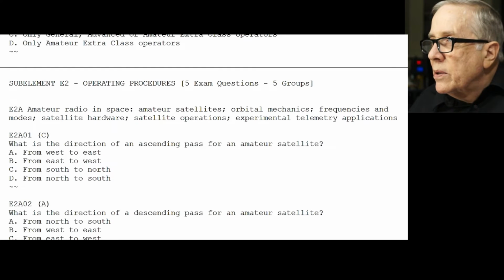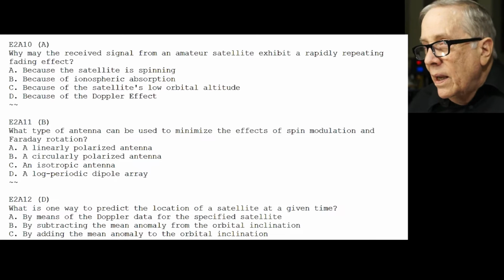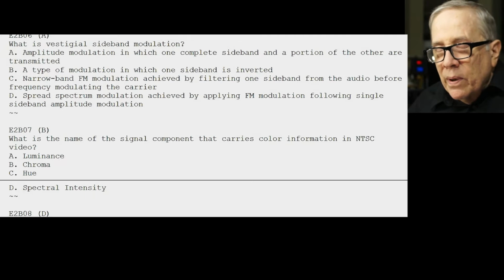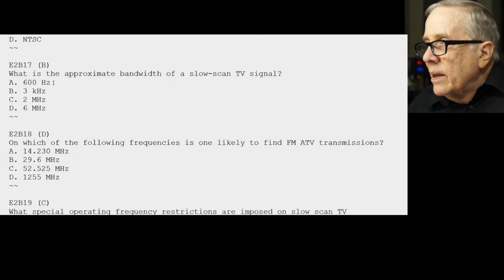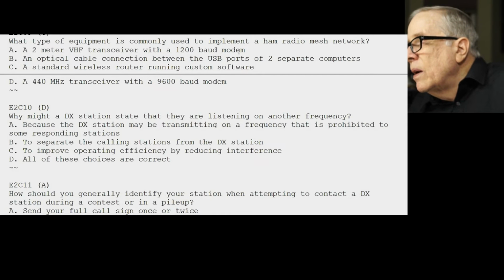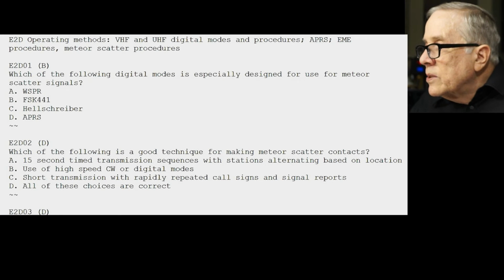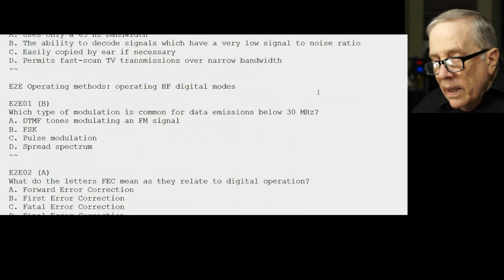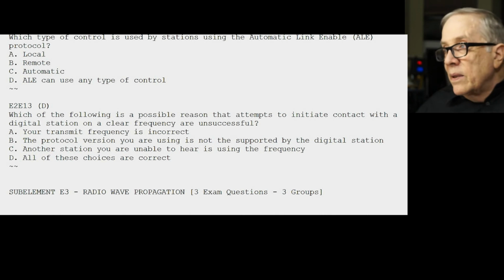Ham Radio Extra Class License Prep Course Part 2 by Jim Heath W6LG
Jim Heath W6LG reviews the second Element of the Extra Class Question Pool.  There are 10 Elements in total